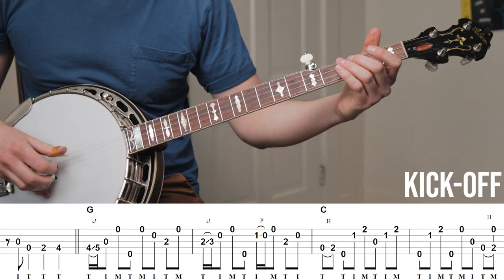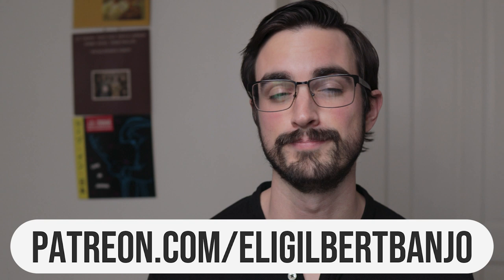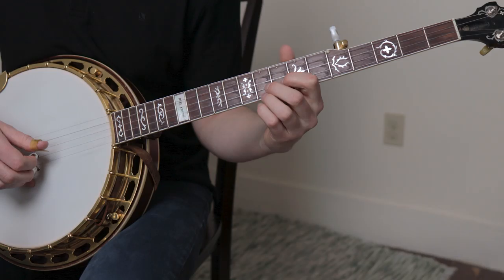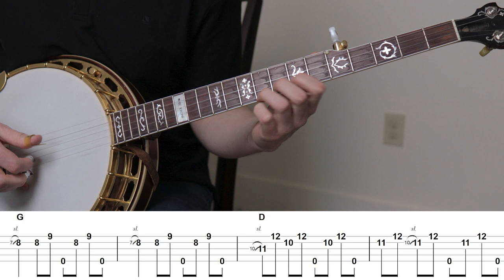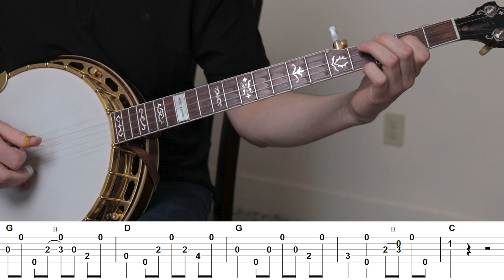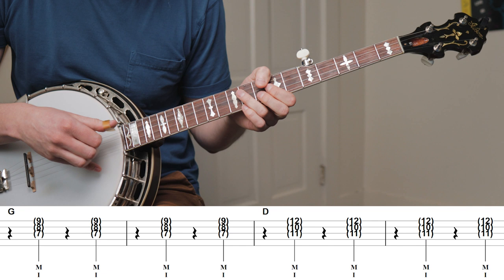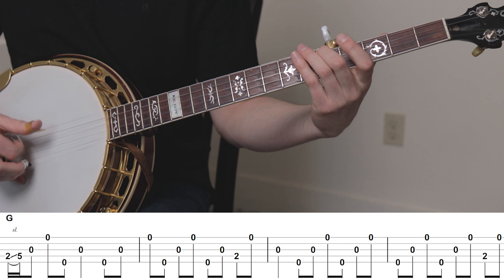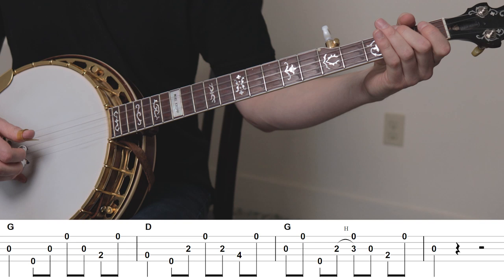Play Backup Like Jim Mills // Bluegrass Banjo Lesson